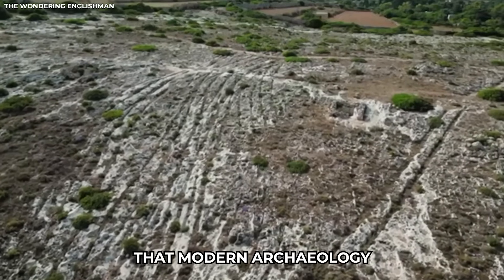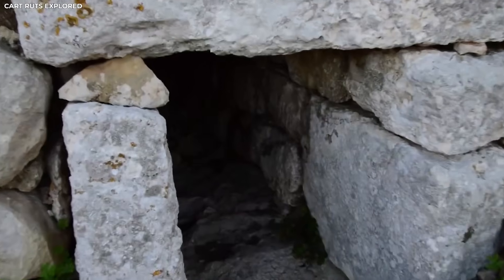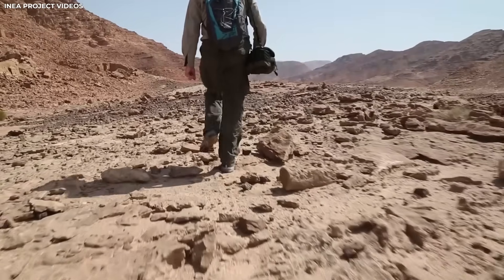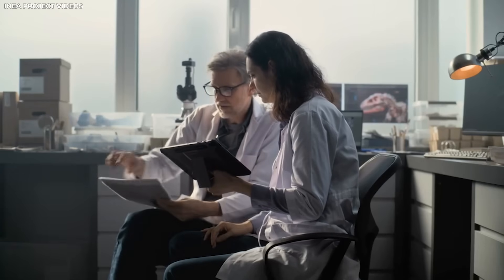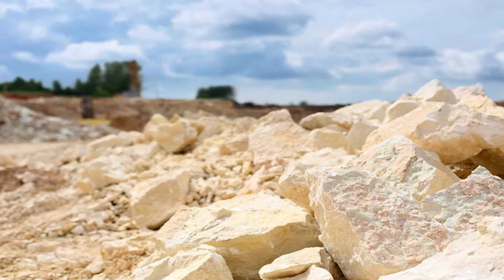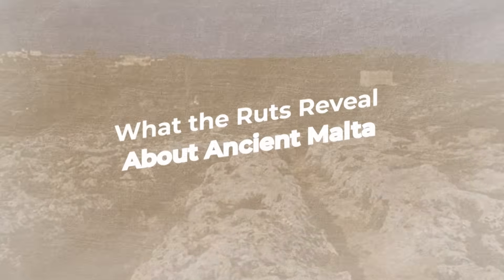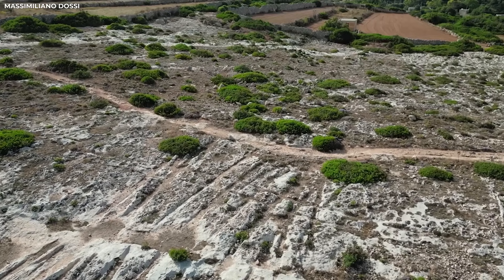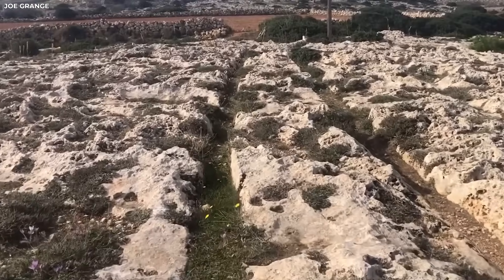Scientists Finally Solved The Mystery of Malta's Cart Ruts... And It's Shocking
Have you ever thought about what the Earth under your feet is hiding? On a small island in the Mediterranean, the rocks have strange grooves that are exactly straight and evenly spaced. No one can explain them. Some stop at cliffs, while others go out into the ocean. Over many years, people thought they were the tracks of giants, lost towns, and even aliens. Get ready, because what they found will blow your mind.